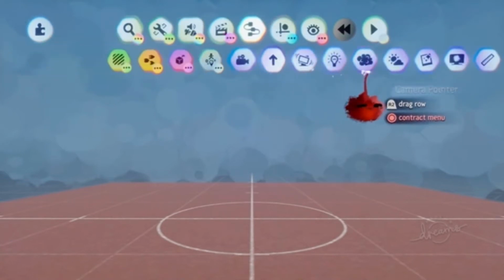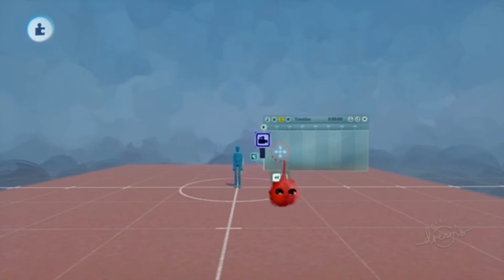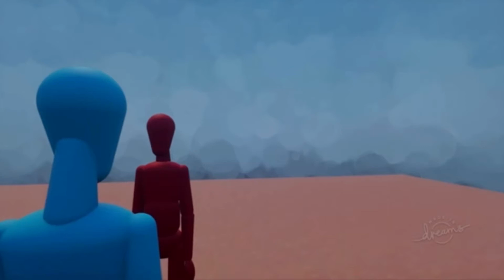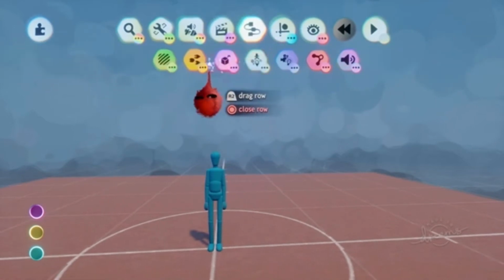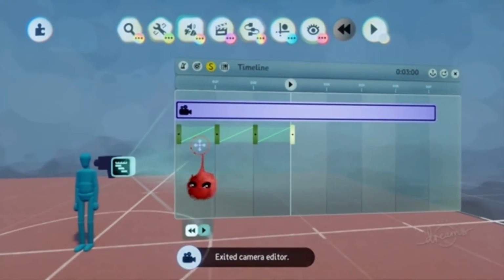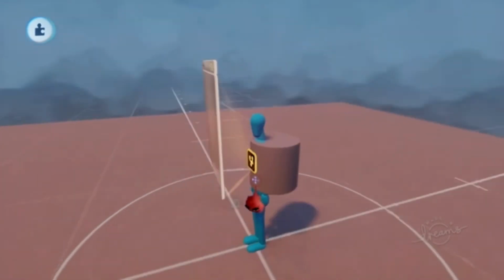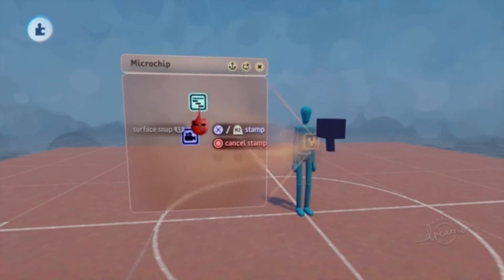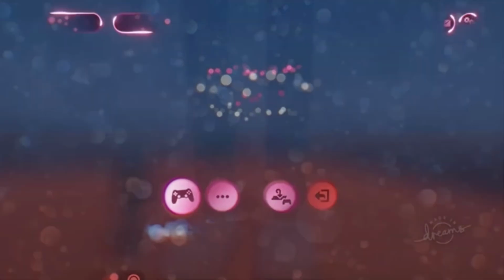Animation Tutorial: Camera Movement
My techniques on how I do my animations on Dreams PS4.